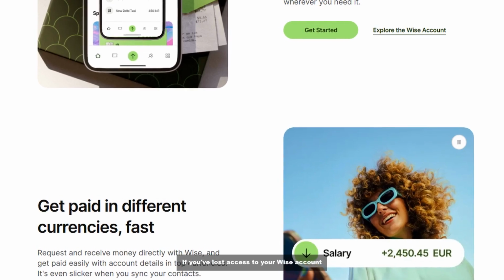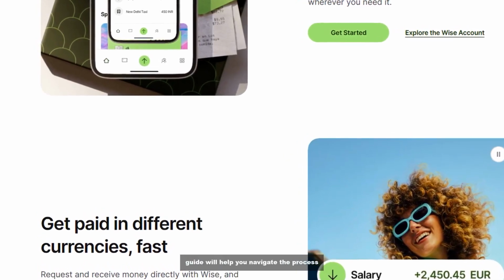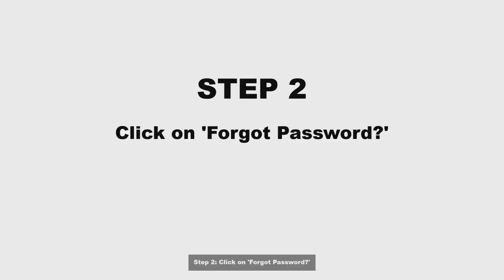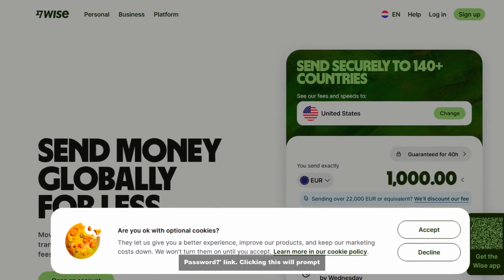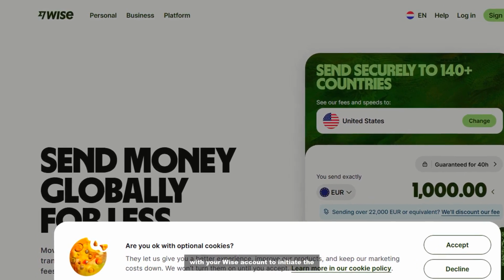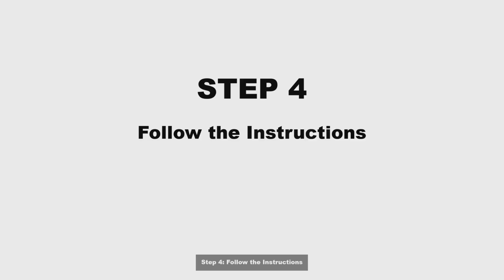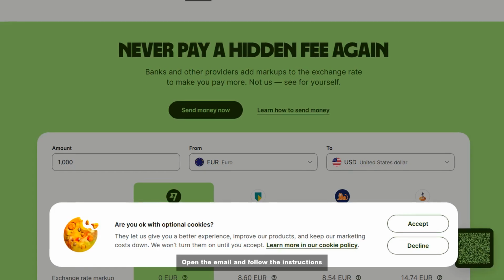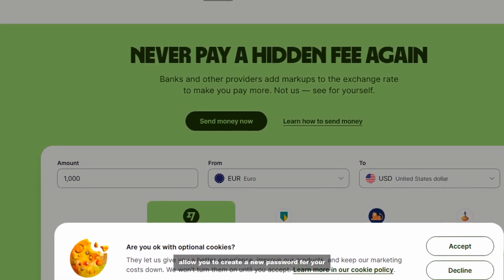How To Recover Access To Your Wise Account Without Verification Codes 2026 (FULL TUTORIAL)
In this video, we show you how to recover access to your Wise account without verification codes in 2026. If you're facing issues with your Wise account and need a quick solution, this full tutorial is for you.